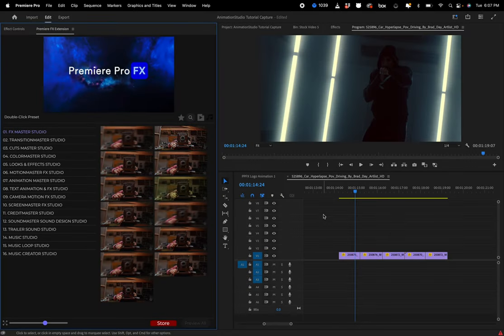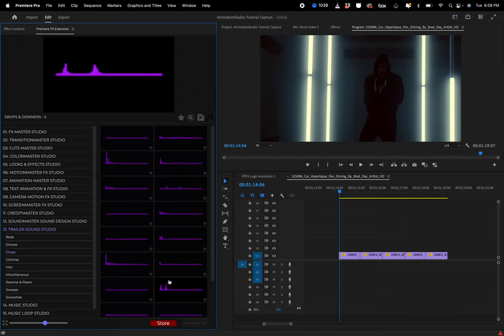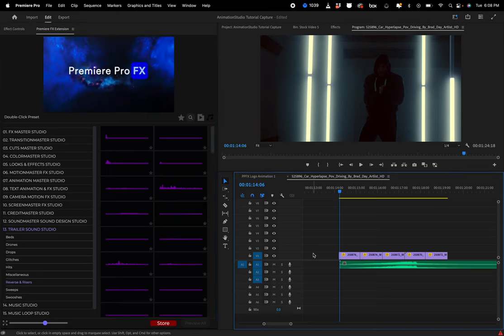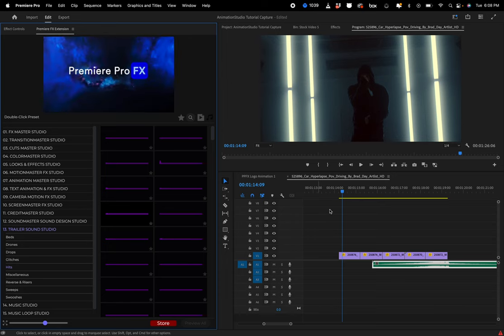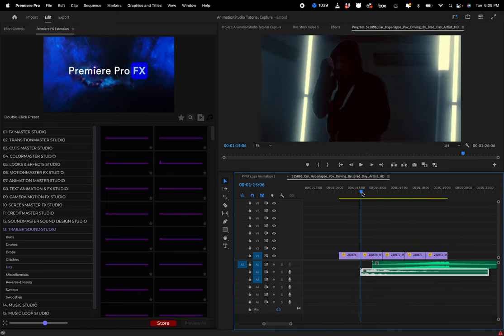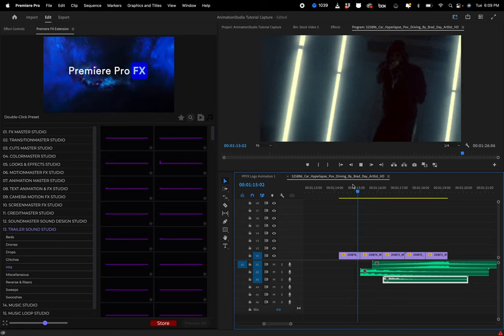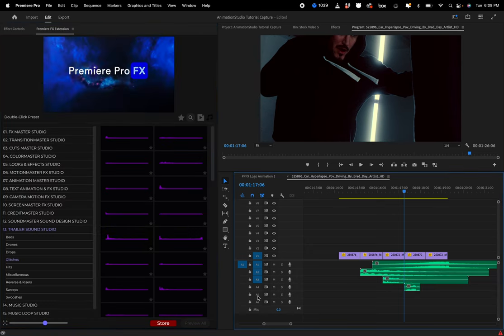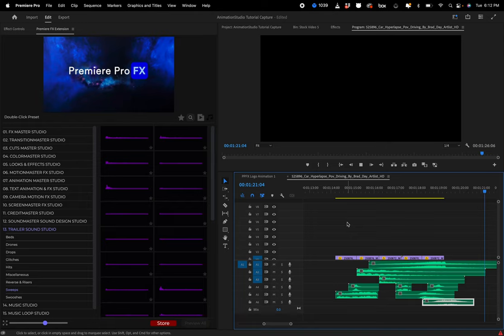Create Cinematic Trailer SFX with Trailer Sounds Studio inside Premiere Pro FX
Create Trailer SFX with Trailer Sounds Studio inside Premiere Pro FX

A Look at the Trailers Sounds Studio Category inside the Premiere Pro FX Plugin Extension.

Premiere Pro FX is a revolutionary plugin extension suite for Adobe Premiere Pro.

10,000+ Ready-Made FX, Transitions, Colors, Looks& FX Builders, Text & Motion Animations, Screen FX, Camera Moves, Credits Builder,  Sounds, Music Elements packed inside. All built into one simplified plugin extension for Adobe Premiere Pro.

Premiere Pro FX Includes:

10K+ Visual Effects - Sounds - Music - Music Elements

CUT MASTER STUDIO - Fast Stylish Cuts for Action Transitions

ANIMATIONMASTER STUDIO - Slick Animations for Logo Intro & Outros

TRAILER SOUND STUDIO - Cinematic Trailer Sound Effects Library

MUSIC LOOP STUDIO - Create & Build Seamless Music Scores with Music Loops